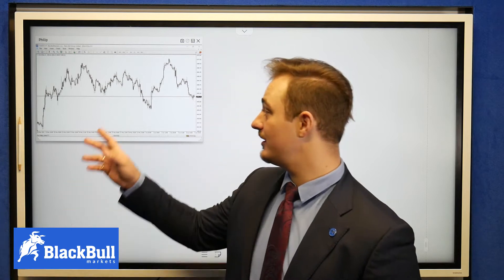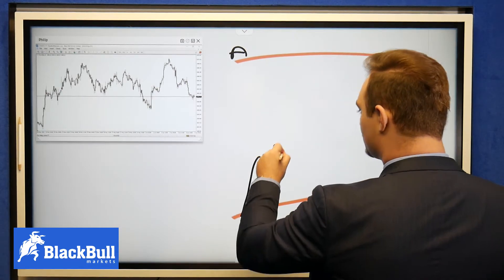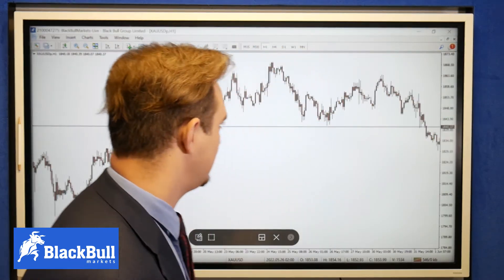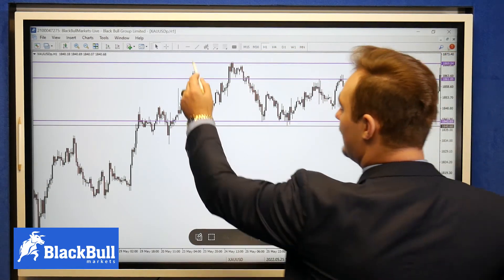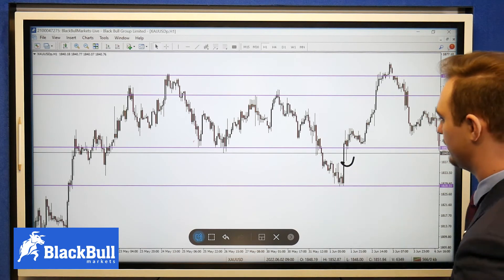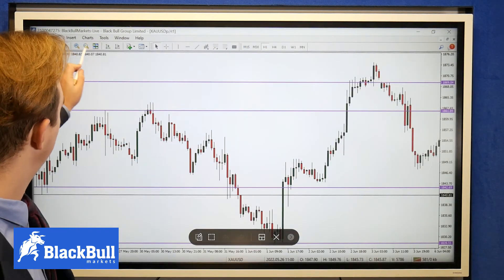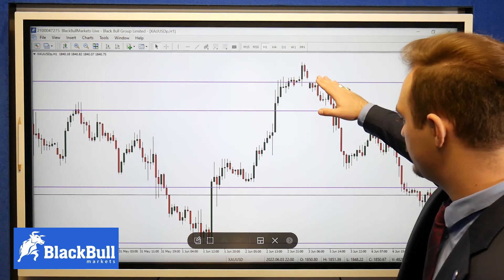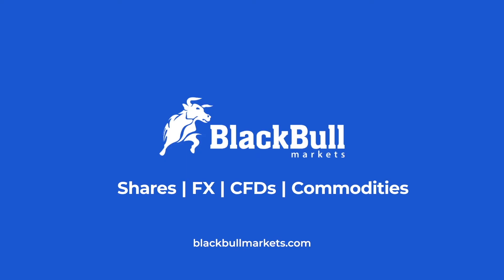The basics of support and resistance - Trading support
MT5 and MT4 accounts available. Ready for a live account? t.ly/kBtg

Presented by Philip van den Berg

Trading is risky. T&Cs apply.